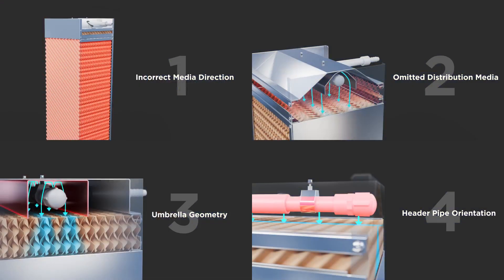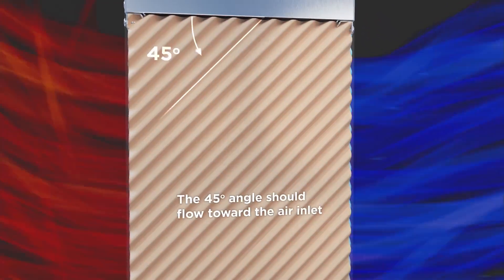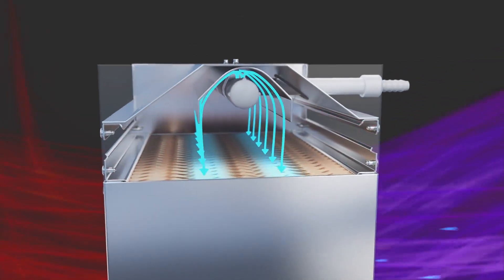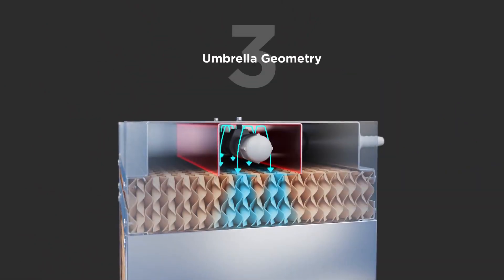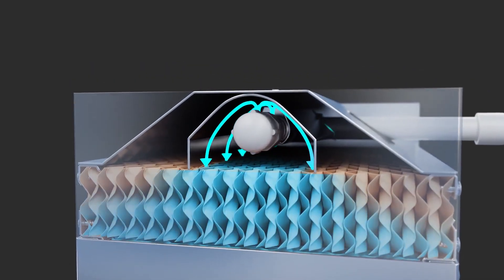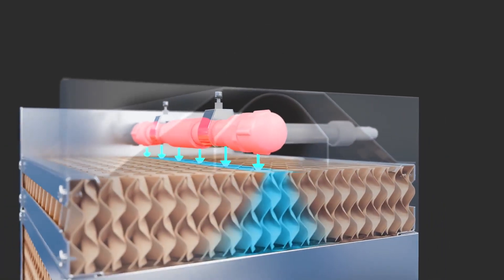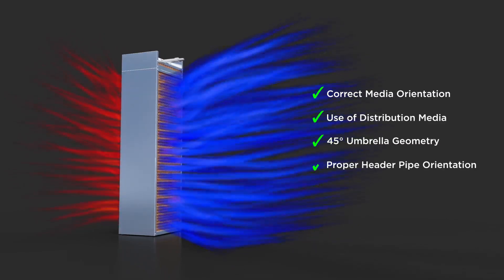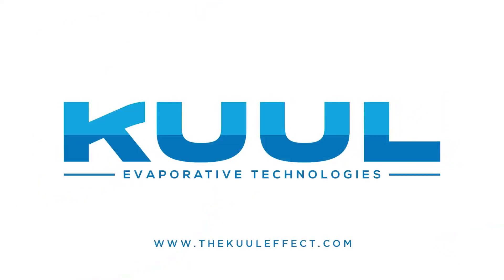Avoid These 4 Mistakes When Setting Up Your Evaporative System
In this informative video, we dive into the common mistakes that many people make when setting up an evaporative system. Join us as we explore the critical aspects of a successful setup and learn how to avoid these four crucial errors.

Incorrect Media Configuration

Omitted Distribution Media

Incorrect Umbrella Geometry

Incorrect Header Pipe Orientation

This video will equip you with the knowledge to avoid these four common mistakes when setting up your evaporative system. Don't let these errors compromise the efficiency and effectiveness of your system. Join us and ensure a successful installation for maximum evaporation and cooling power!